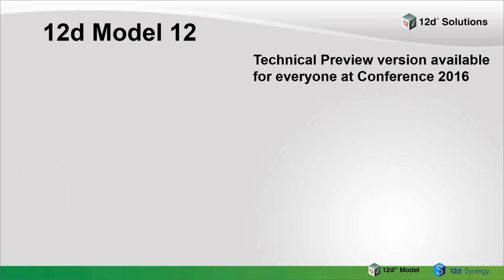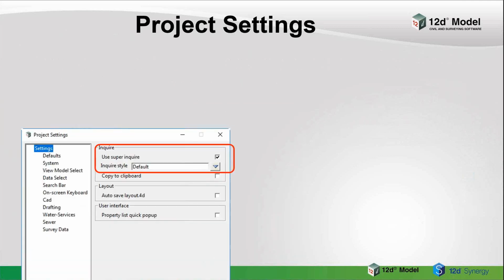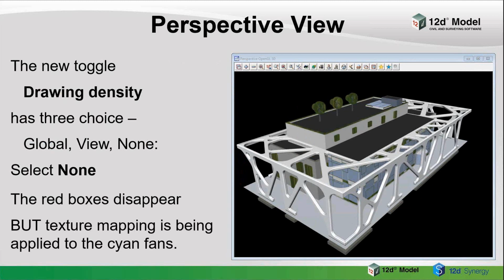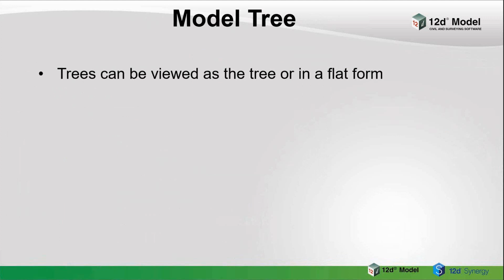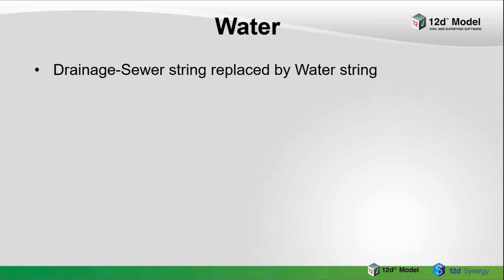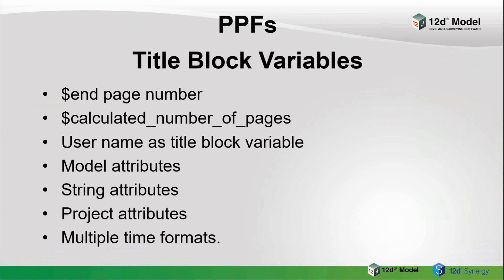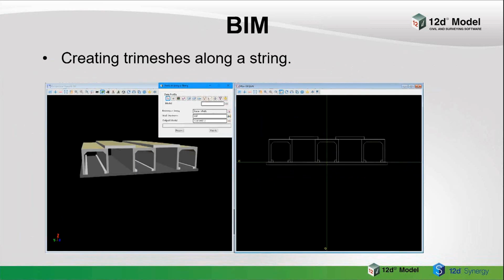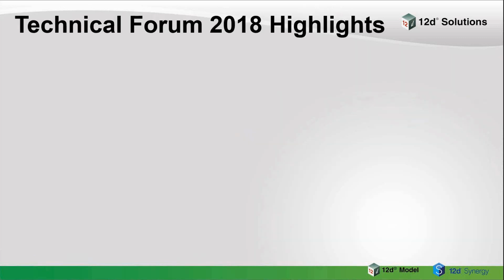What's Coming in 12d Model 14 - Industry Solutions Webinar Series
00:02 Introduction
02:08 12d Model 12 rollout
03:06 12d Model 12 - some things added since c1a
03:53 12d Model 12 - some items brought forward from 12d Model 14
05:42 12d Model 13
05:56 12d Model 14 - Technical Preview version/Release schedule
06:26 Some major things coming in 12d Model 14
07:21 Drag and Drop
07:46 More 'Bits and Pieces' coming in 12d Model 14
08:35 Options.txt
09:30 Project Settings
13:16 Views
14:26 Perspective View
19:20 File I/O
20:22 CAD
20:45 Visualisation
21:13 Trimesh
22:15 TINs
23:04 Attribute Manipulator
24:34 Chains
25:09 Super Inquire
25:42 Model Tree
28:18 GDA 2020 / MGA 2020
29:27 Going from GDA 94 to GDA 2020
30:39 12d Field
32:43 Survey
32:58 Alignment and MTF
33:55 Pavement Manager
34:25 Water
37:16 ARR 2016
38:48 GPU for TUFLOW calculations
39:12 Cross Section Plotting
40:03 Long Section Plotting
40:34 Add Inclusion and Exclusion Masks
40:50 PPFs
44:10 MultiPage Plots
48:24 BIM
50:47 IFCs
54:44 Documentation
55:43 Help
56:27 12d Model Management in 12d Synergy 4
57:26 Release of 12d Model 14
58:37 12d Technical Forum 2018
01:01:12 Closing remarks

12d Model 14 is going to be a huge release for us! It will include updates in the following areas:
Model tree
Project settings
Civil BIM and IFCs
Combined 12d Field
GDA2020
ARR 2016
Point clouds
Multipage Plots
'MTF on steroids'
Attribute Manipulator

Let 12d Solutions Managing Director Dr Lee Gregory take you through a brief outline of some of these upcoming changes, to whet your appetite ready for the full outline at the 12d Technical Forum 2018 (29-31 July in Brisbane)!